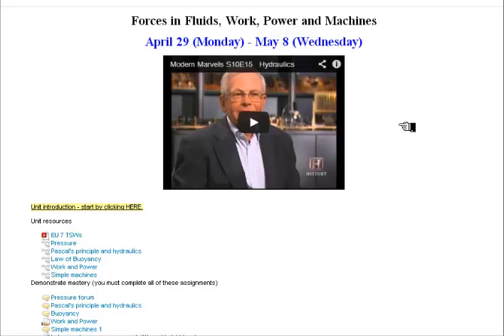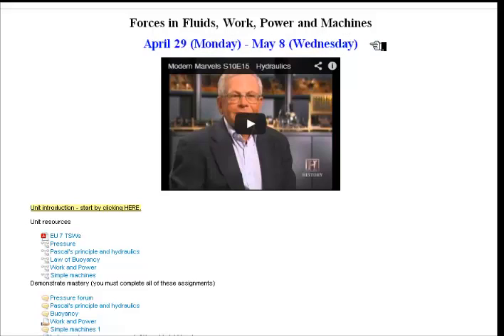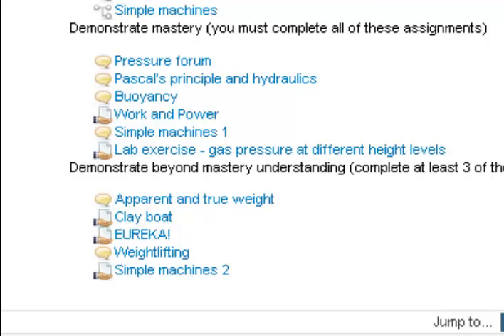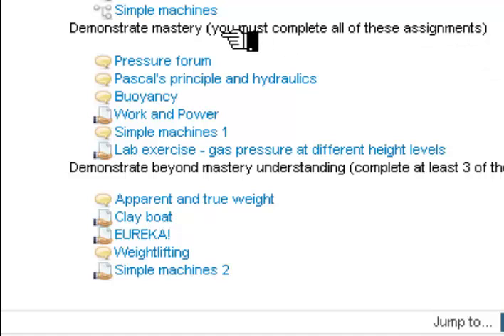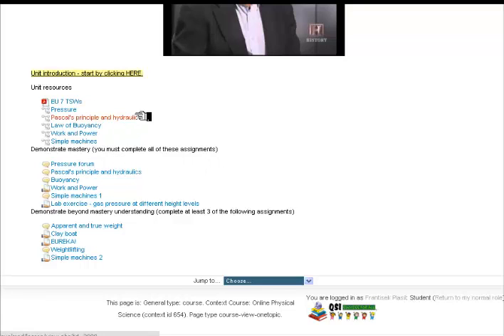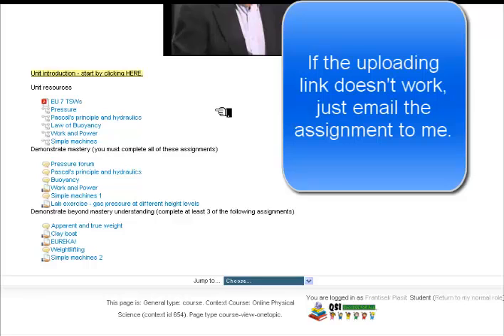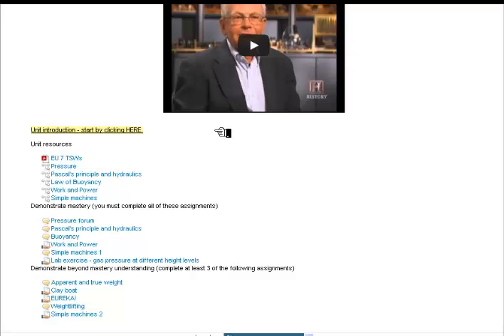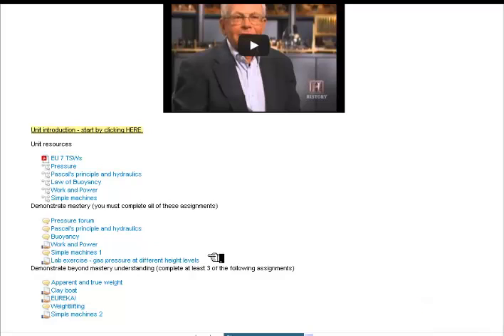Introduction to EU7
Introduction to unit 7 of online Physical Science course.